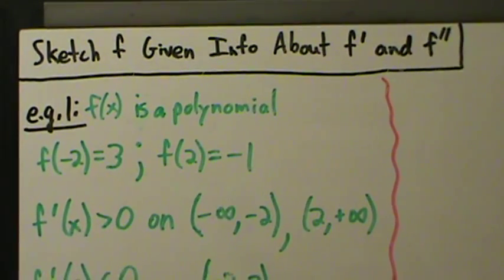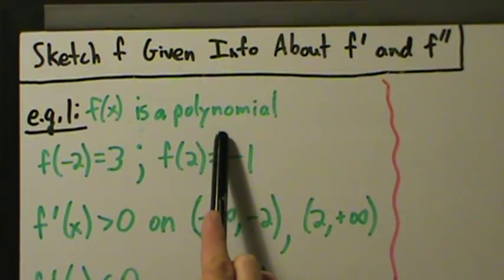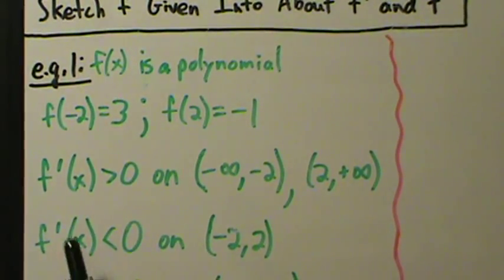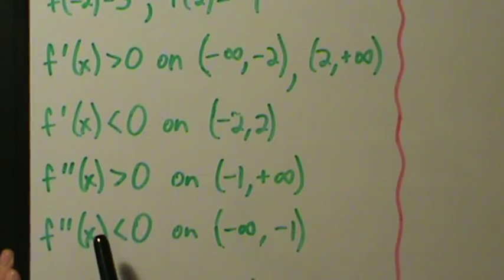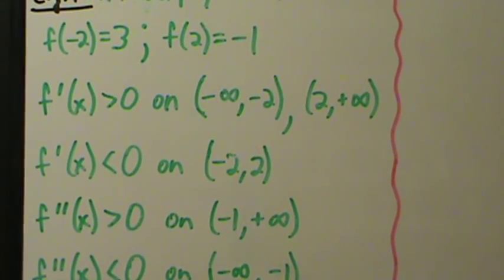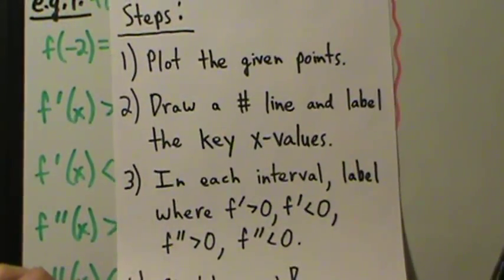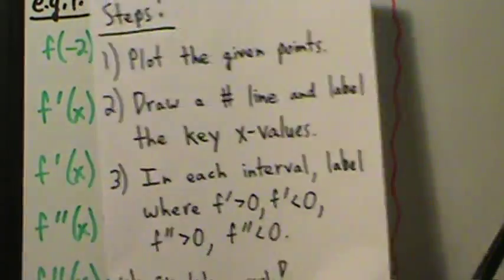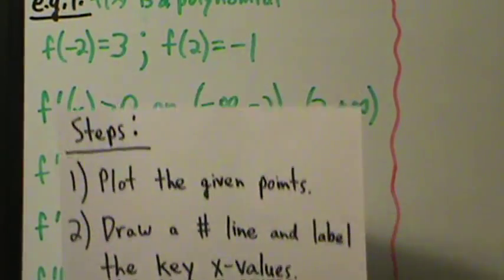Calculus I - Sketch f Given Info About f' and f'' - Example 1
Example of sketching a graph of y = f(x) given information about the first two derivatives.